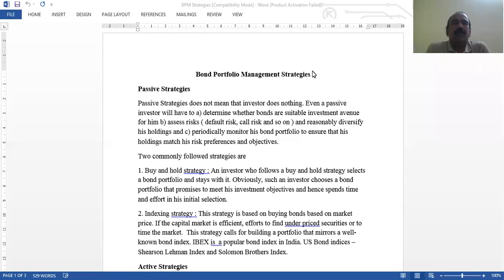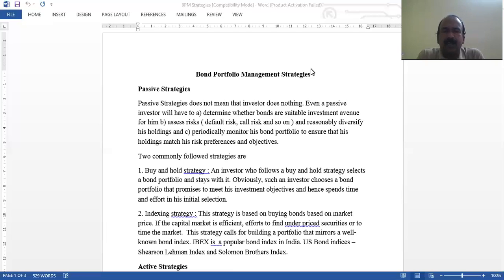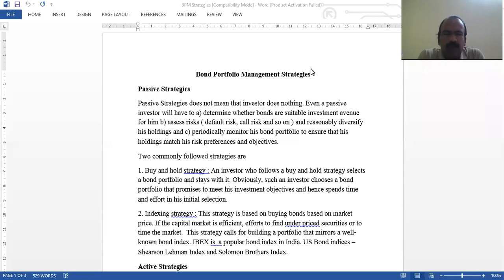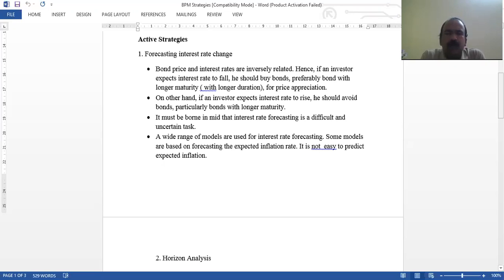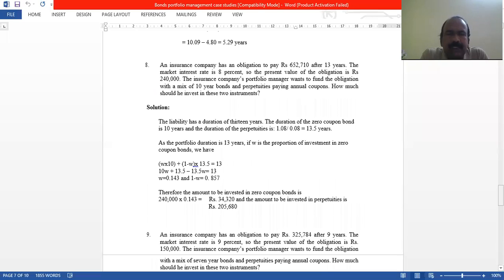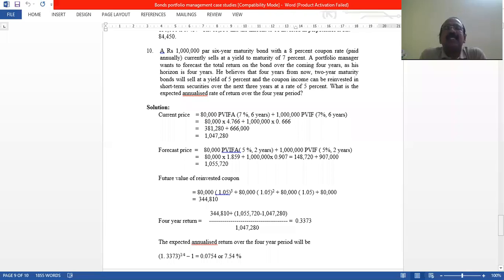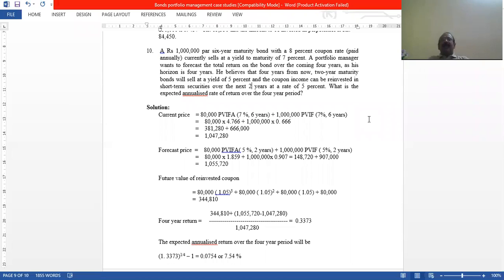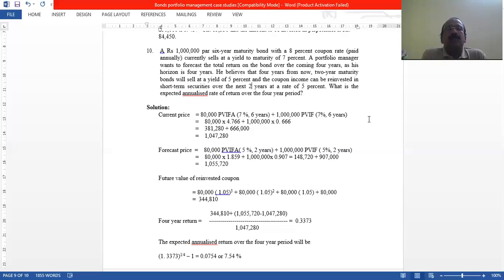BPM Strategies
The video describes the active and passive strategies of bond portfolio management